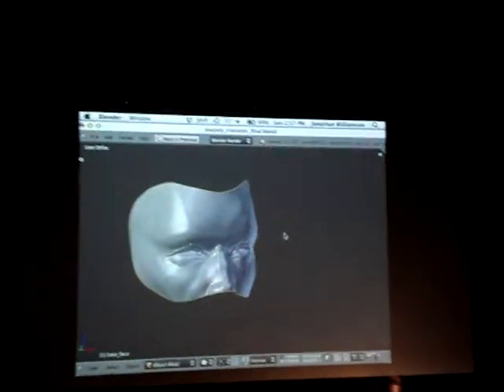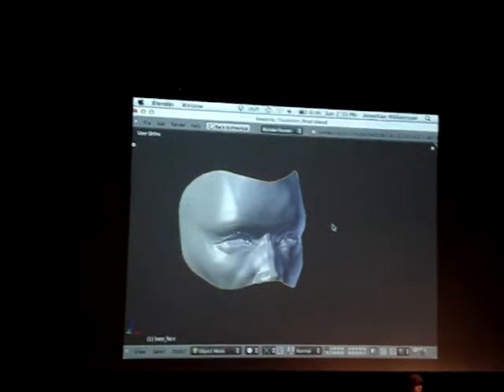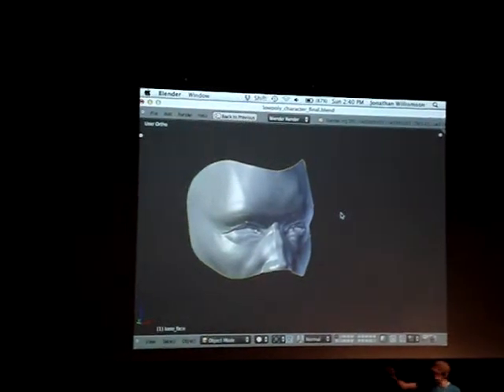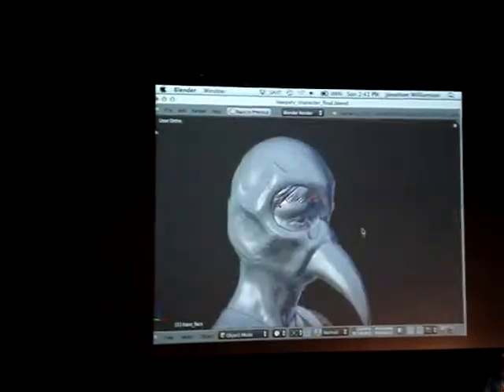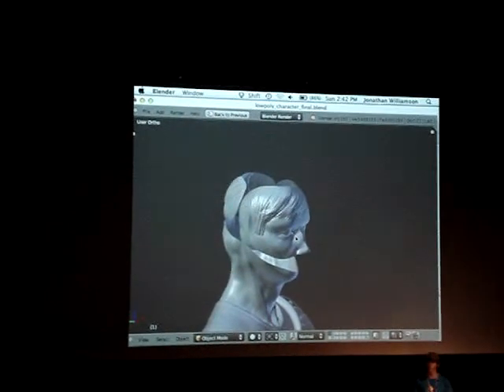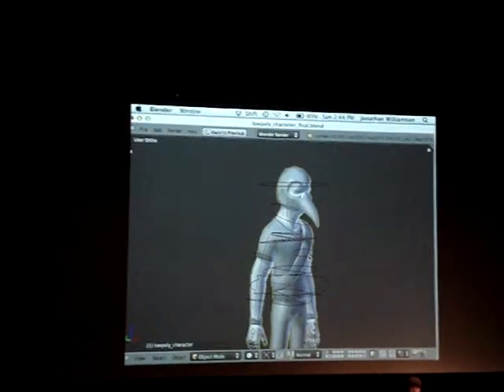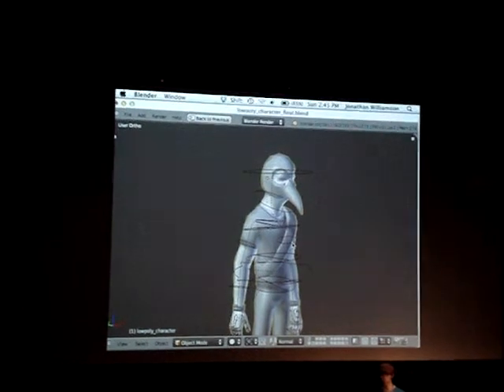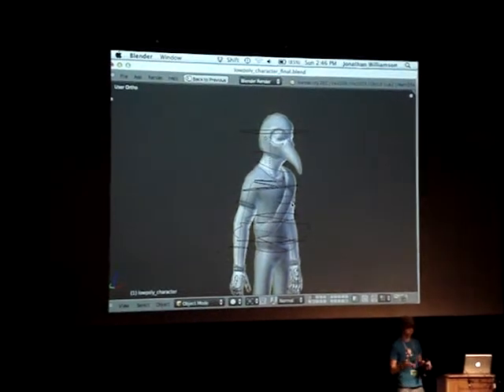Making Low Poly Characters using normal maps from Hi Res Characters in Blender 1/2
Speech and Demo of using Blender to characters using normal maps from a high resolution mesh and applying them to a low poly mesh for fast game development